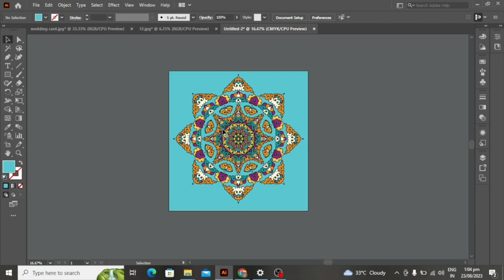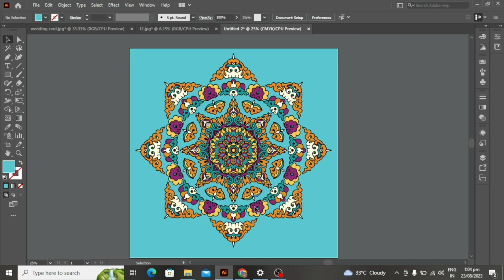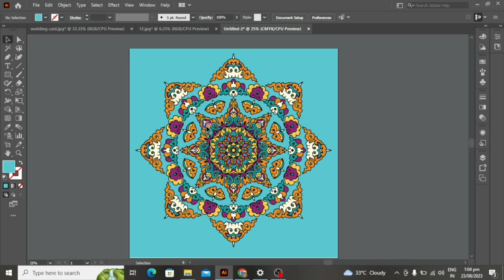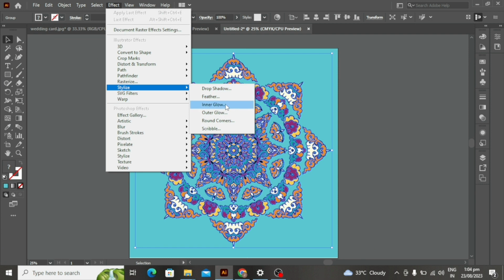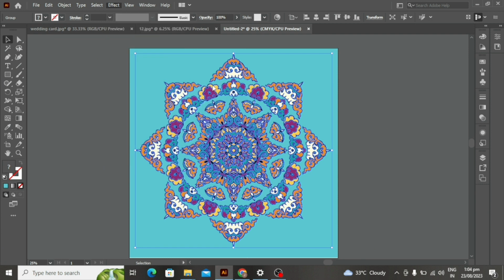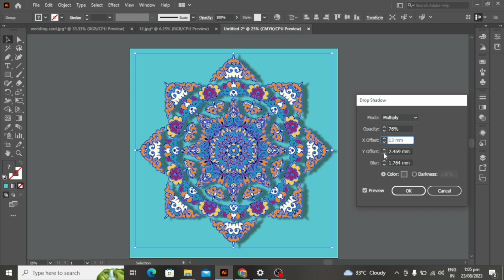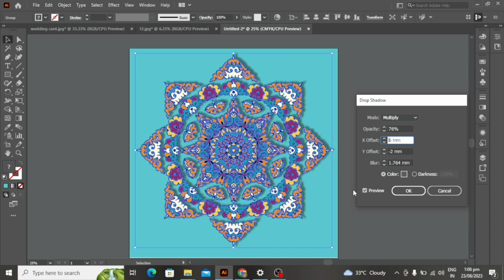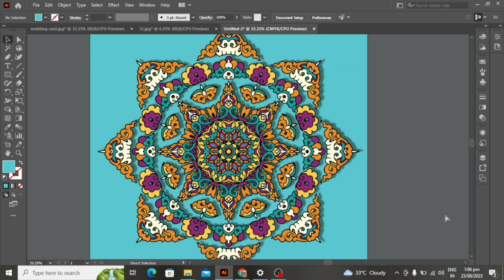How to make shadow effect in illustrator l create shadow l drop shadow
In this channel, I aim to educate, inspire, and ignite your passion for textile design and creativity. Whether you're a seasoned designer, a student seeking knowledge, or simply curious about the world of textile design, our content is tailored to cater to all levels of expertise.
In this video, I tech you how to add shadows. Use of drop shadow option.
Share your thoughts, ask questions, and engage in meaningful conversations.